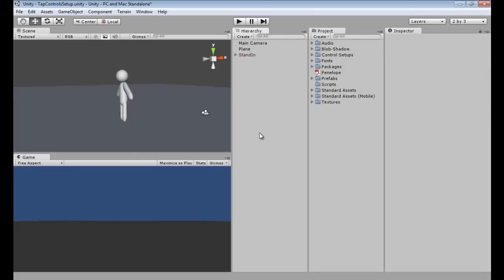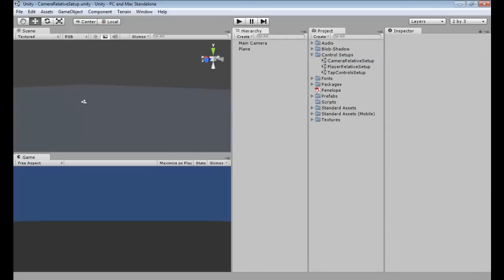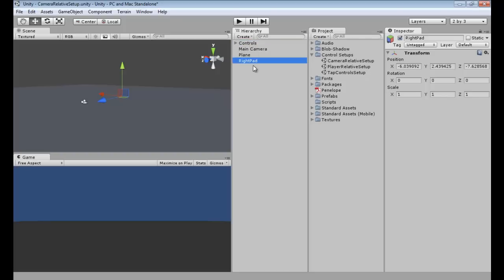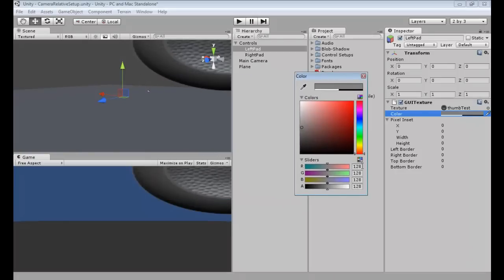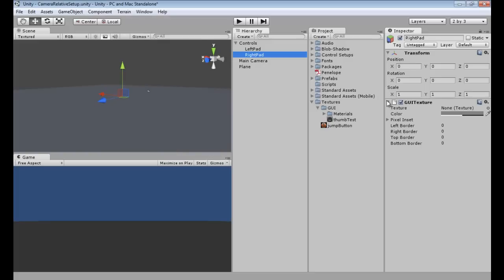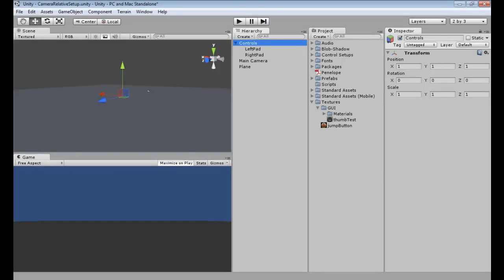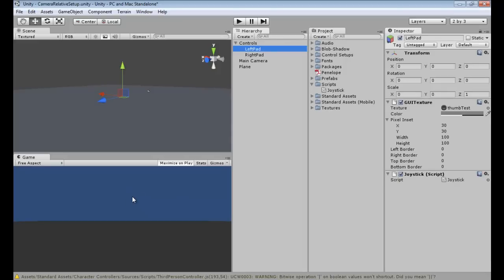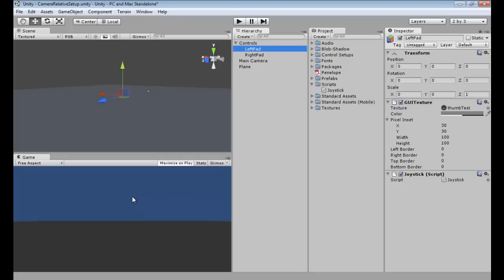How To Make An IPhone Game: Unity Tutorial 2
Tags: UNITY UNITY3D IPHONE IOS GAMEDEVELOPMENT TUTORIAL PENELOPE Ipod Apple "Ipod Touch" KARMAKRAZY jcheek13 karmakrazygames How-to